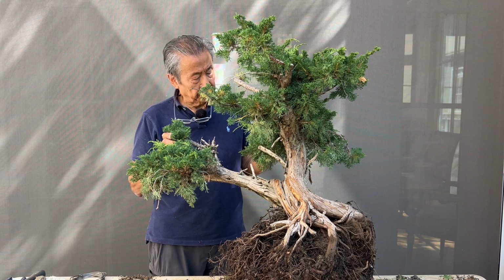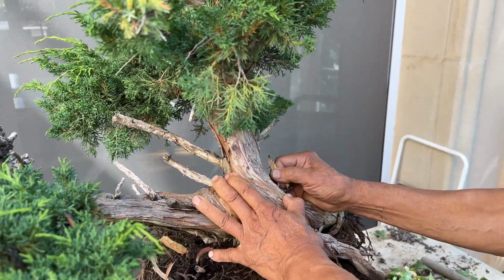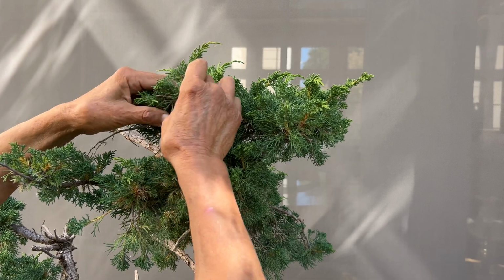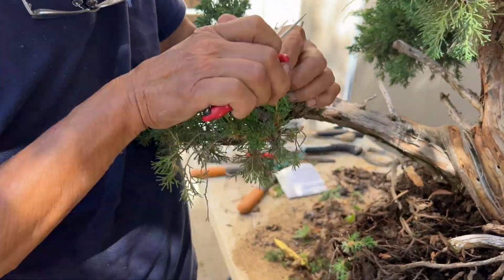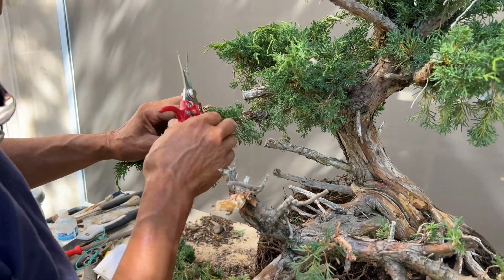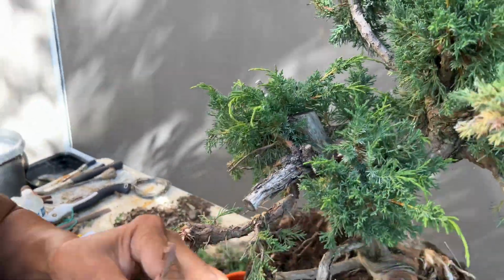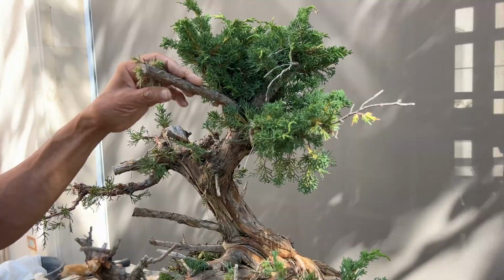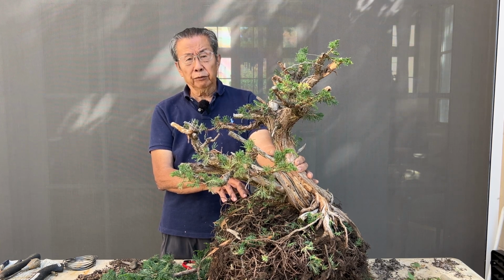Transforming a Rare 100-Year-Old Shimpaku Juniper Bonsai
I feel very fortunate to have this 100-year-old rare Shimpaku Juniper! Today, let's work on it together and I will walk you through my design process and how I make decisions.

0:00 About Shimpaku Juniper
1:59 The value of buying old trees
2:15 How juniper bark grows
3:25 How to create the apex
4:00 How to know if a cutting is good
5:28 Planning my bonsai design
5:55 Work on each individual branch
7:52 How to create a dead branch
10:19 How to accentuate a curve
11:50 Find interesting features in each branch
16:32 Before & after comparison
16:50 Summary of techniques

To stay up to date on my bonsai, which will be available for purchase later this year, please sign up for my emails at bonsaiheirloom.com.